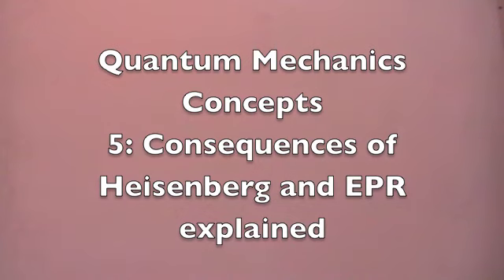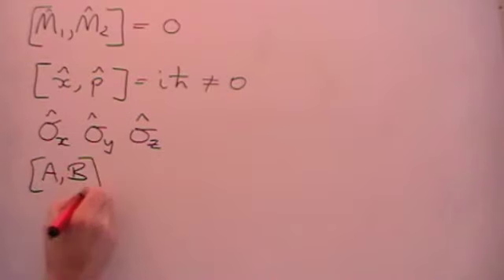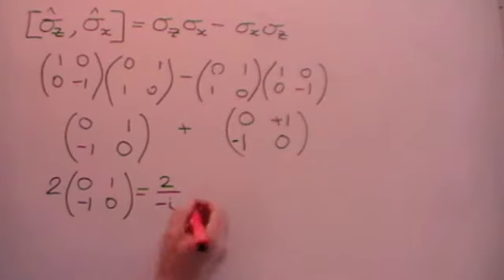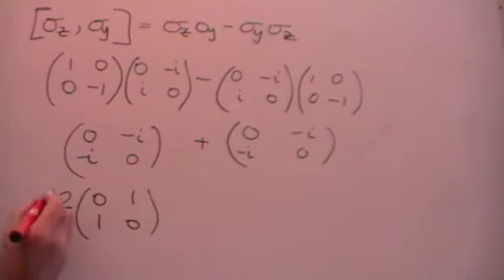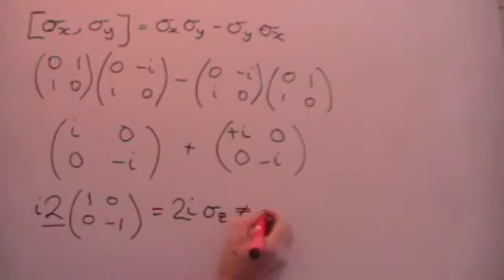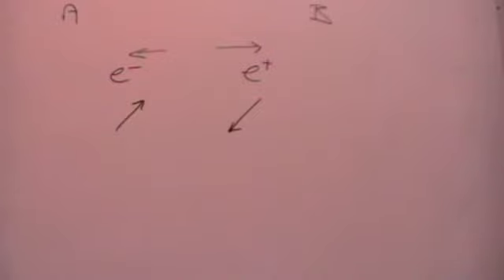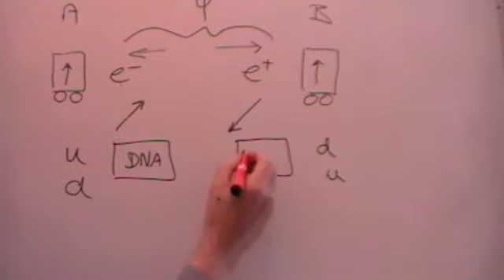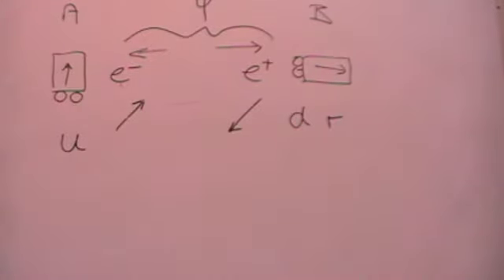Quantum Mechanics Concepts: 5 The EPR Paradox explanation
Part 5 of a series: responds to key questions I am asked on my Video on the EPR Paradox.